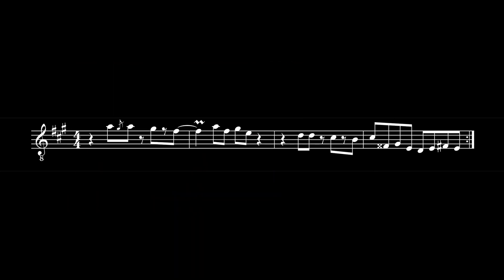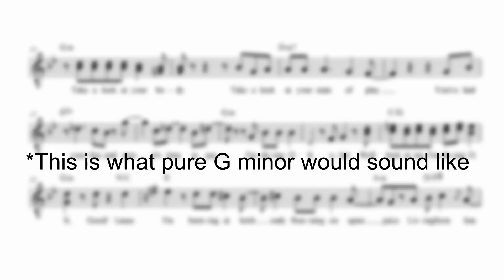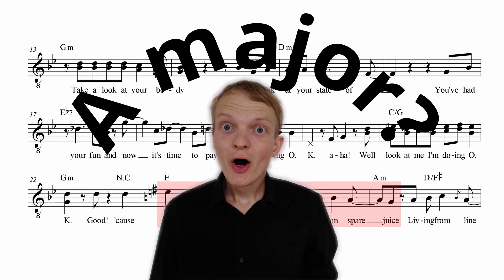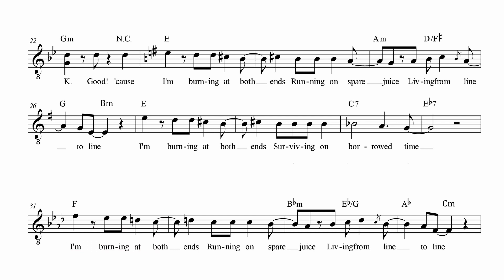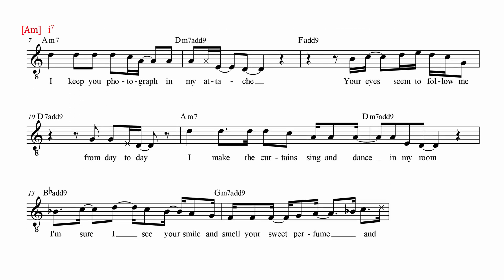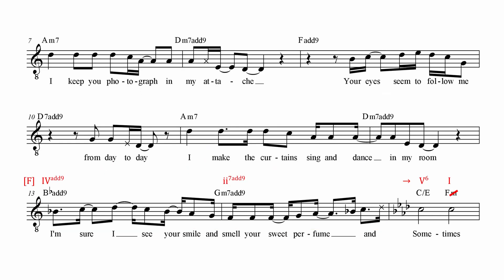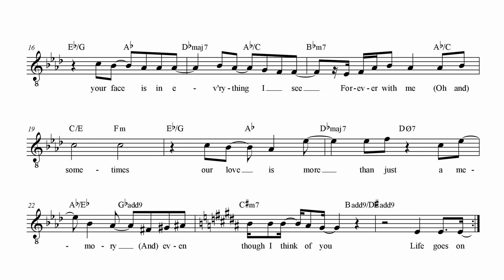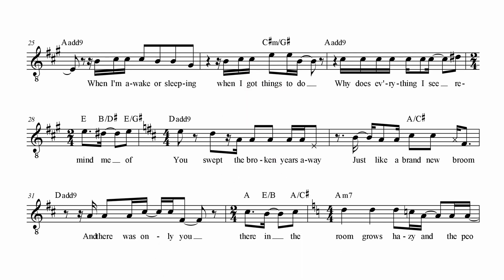The Disappointment Cadence - Burning At Both Ends / Life Goes On (Nik Kershaw Analysis)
Nik Kershaw really thrills at preparing a certain outcome - only to put a most heartbreaking resolution instead. In this video, I am going to examine this 'disappointment cadence' with the examples 'Burning At Both Ends' (The Works) and 'Life Goes On' (Radio Musicola).
0:00 Introduction
0:30 Burning At Both Ends
4:24 Life Goes On